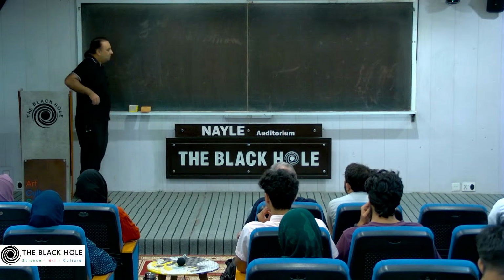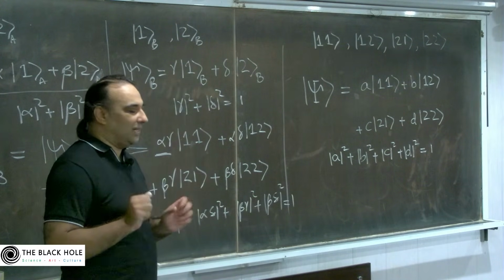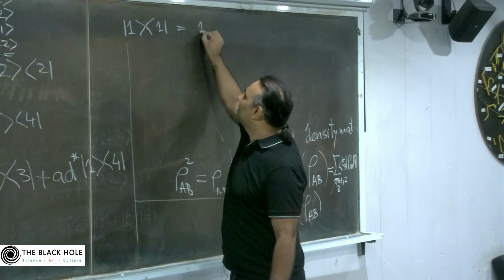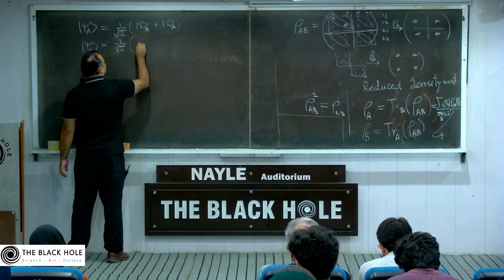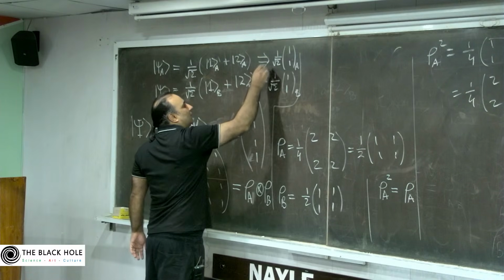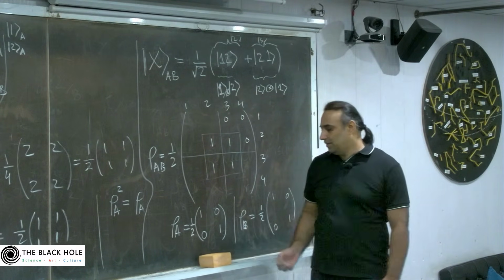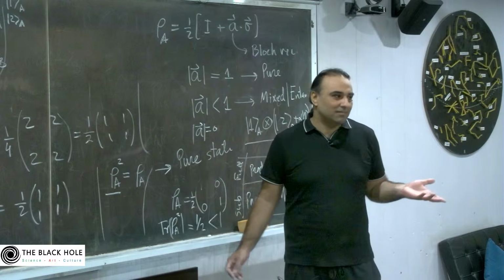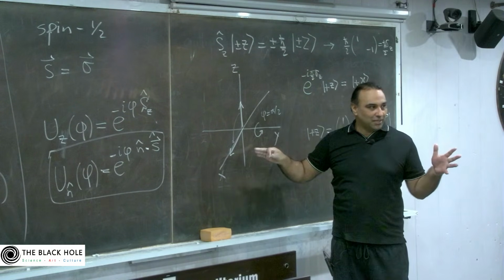Lecture 4: Composite Systems and Entanglement | Dr. Ahsan Zeb